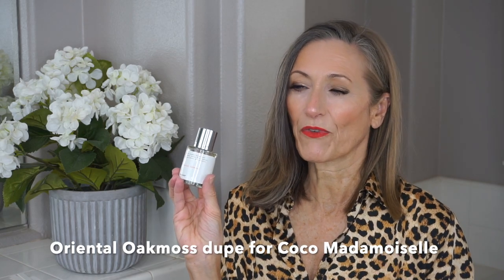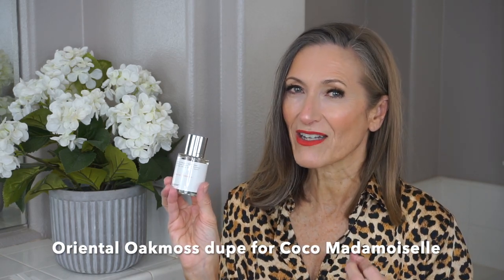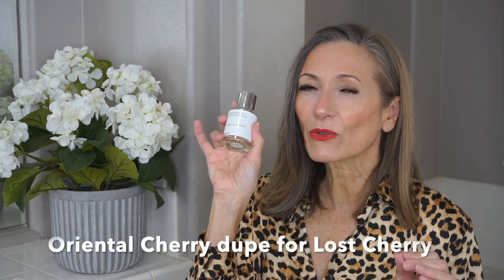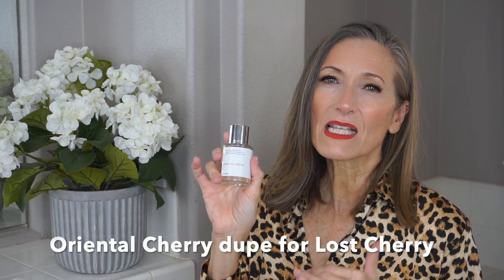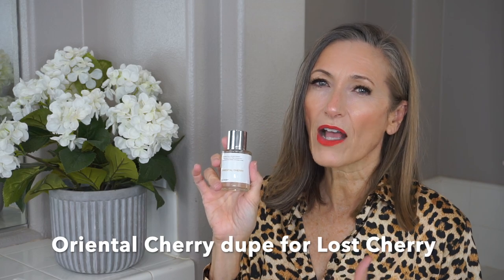PERFECT DUPES for LOST CHERRY AND COCO MADAMOISELLE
These perfumes by Dossier are incredible!  If you like Lost Cherry by Tom Ford, you will love their interpretation of it called Oriental Cherry!  If you enjoy Coco Mademoiselle you should try Oriental Oakmoss.  I have never been disappointed with any of their fragrances!

Instagram; sashanicholsstyle